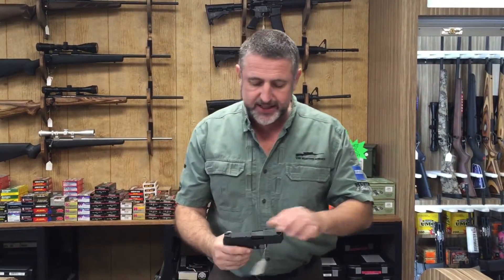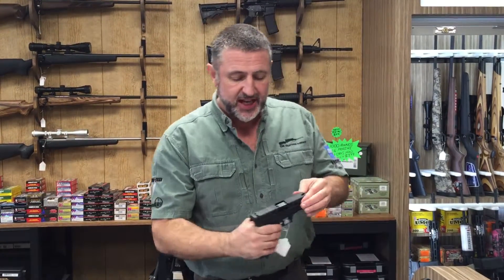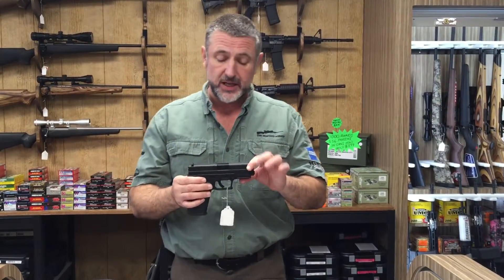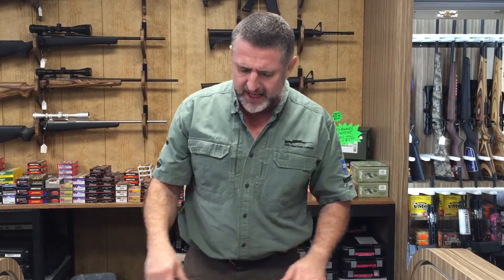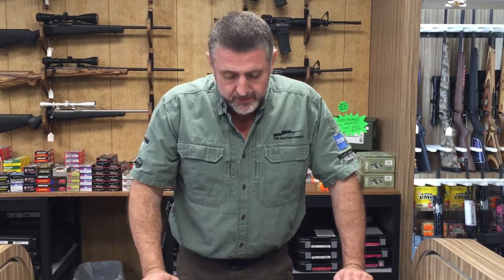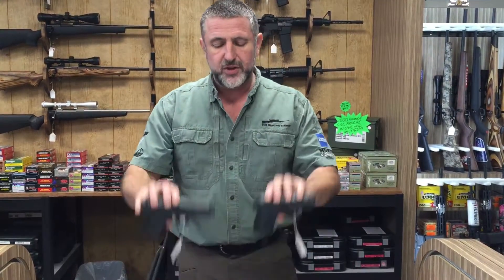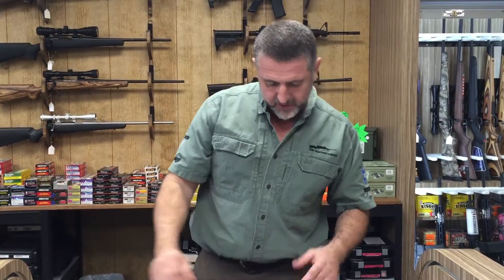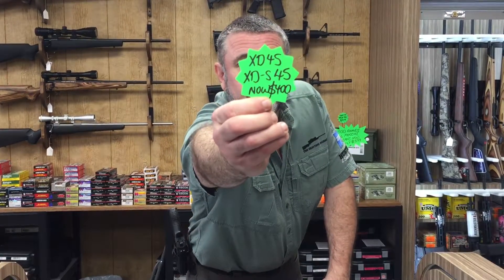45's from Springfield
A great deal on Springfield 45's from Tackleberrys Texas!